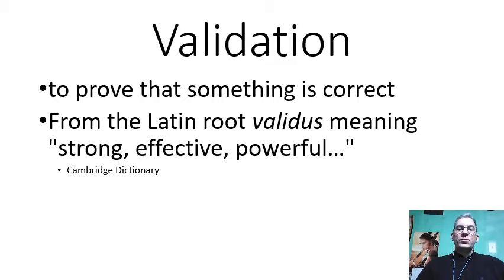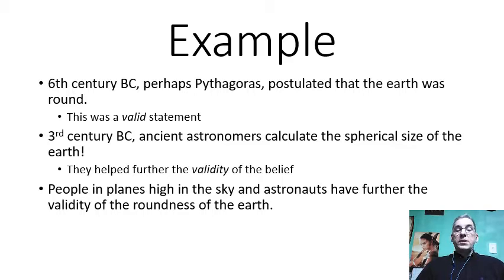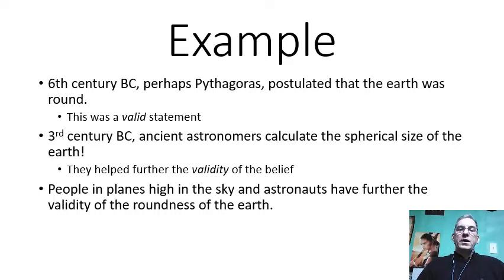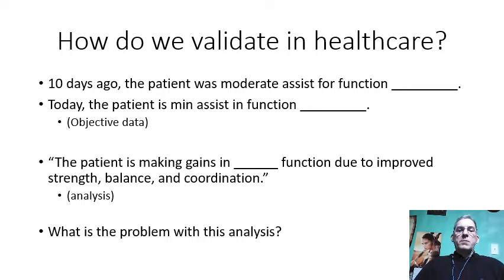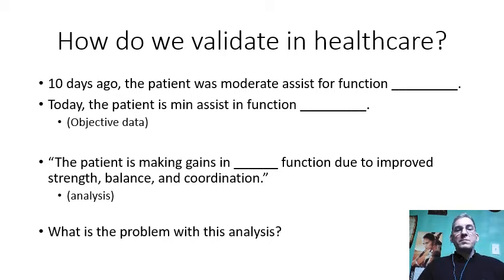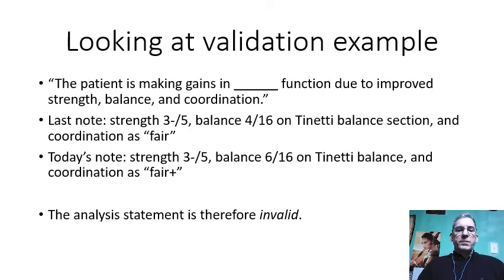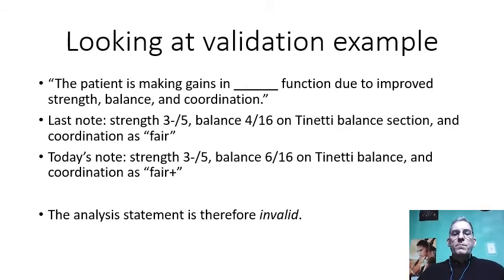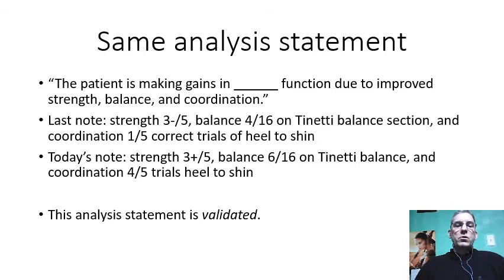The importance of "validation" in your documentation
In today's video, we examine what it means to "validate" the things you put into your documentation, and how this applies to the analysis section of your notes.